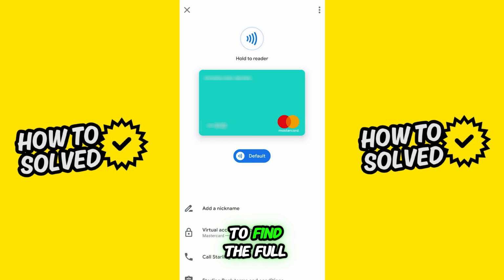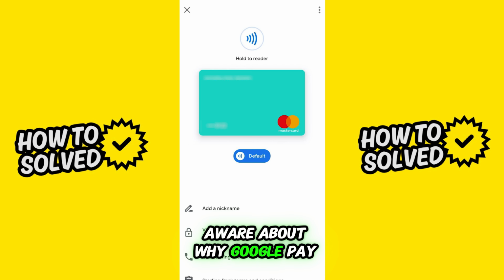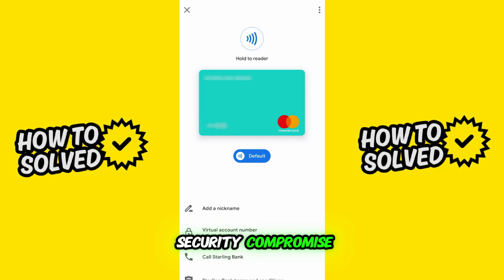How To Find Your Google Play Card Number [Easy Guide]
In this video I will show you How To Find Your Google Play Card Number [Easy Guide]